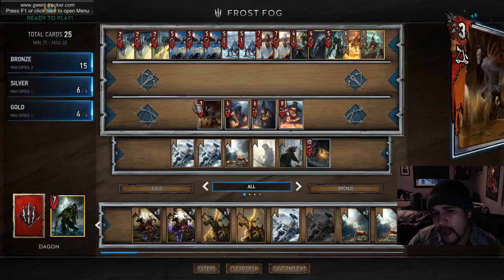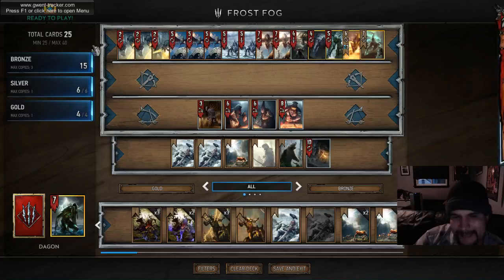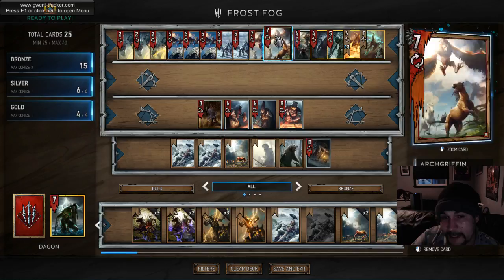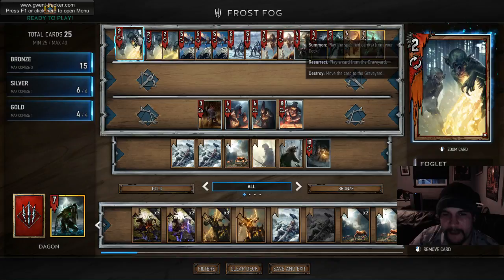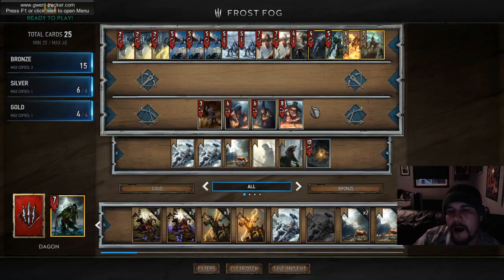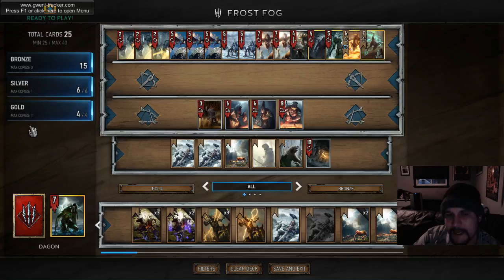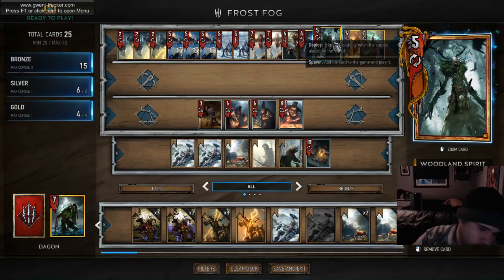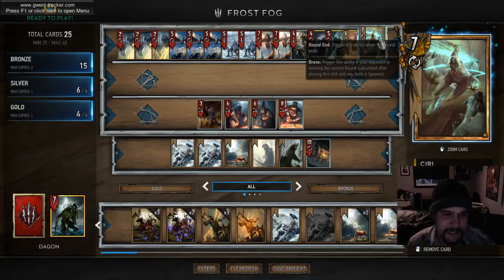3500+ MMR Frost Fog Hybrid